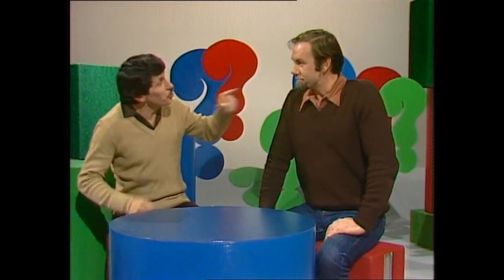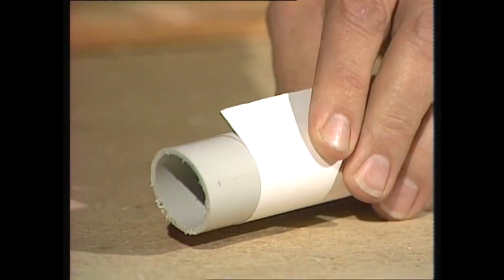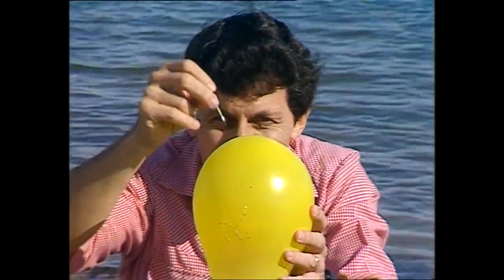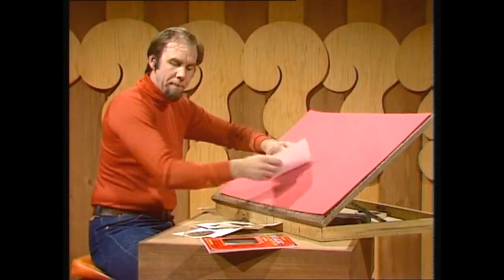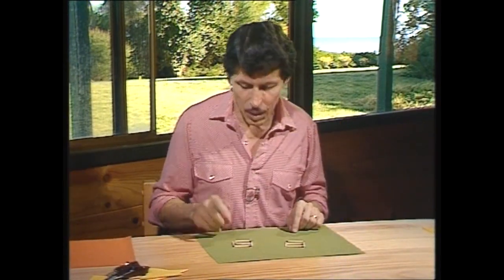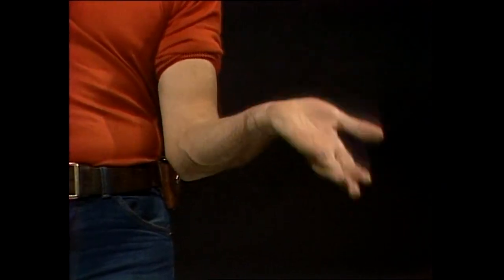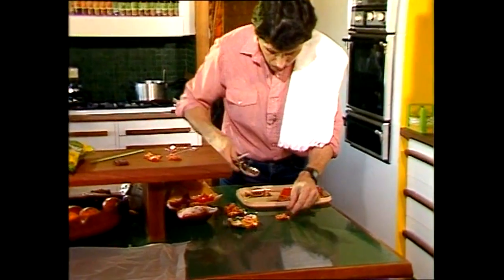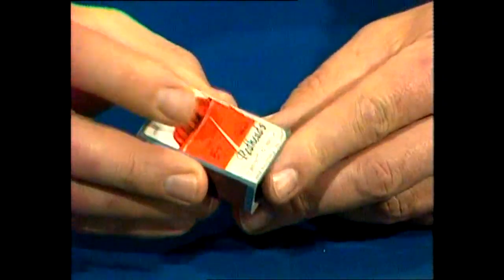Curiosity Show - a complete program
Many subscribers have asked for a full half-hour program so, here we are. this was broadcast in 1981 and, just for fun, we have left in a few technical details (at the start), the complete credits (at the end) and a few commercials of the day as they would have been placed in the program.